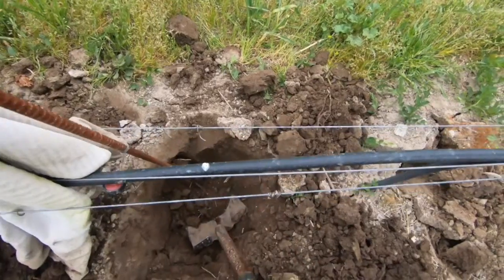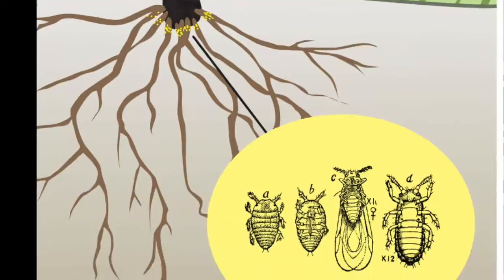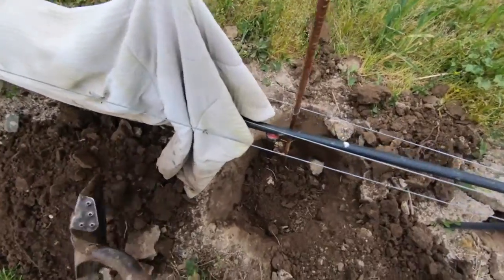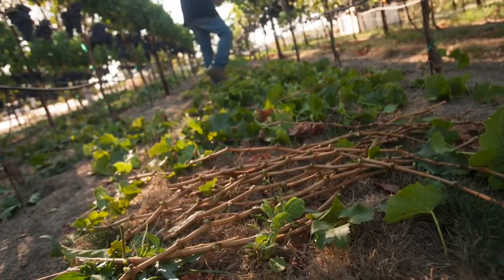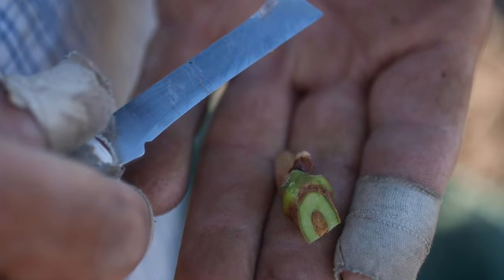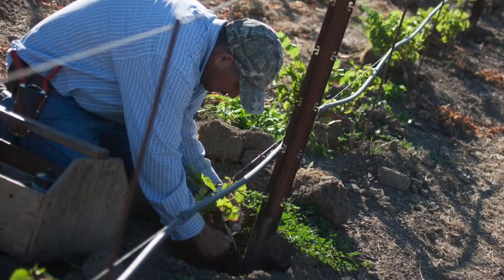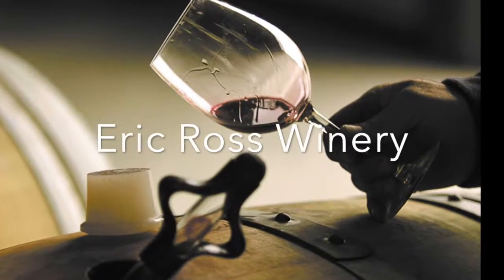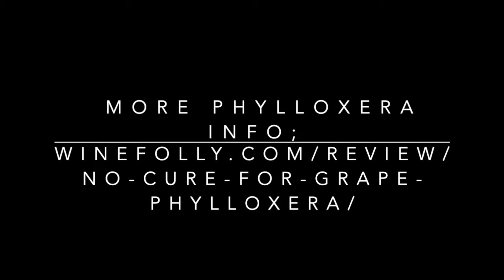Wine Grape Rootstock Replanting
Rootstock grafting winegrape varietals. This is Grenache.